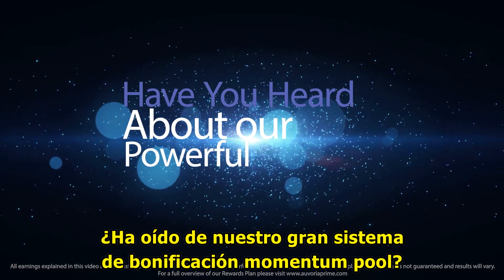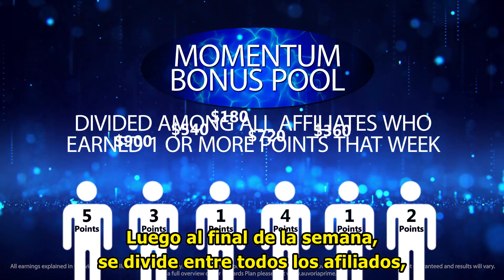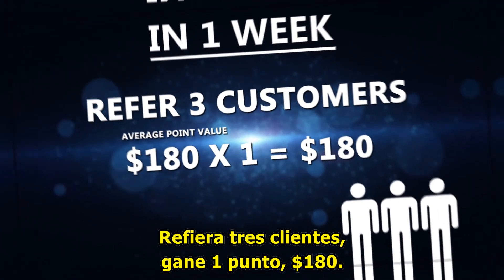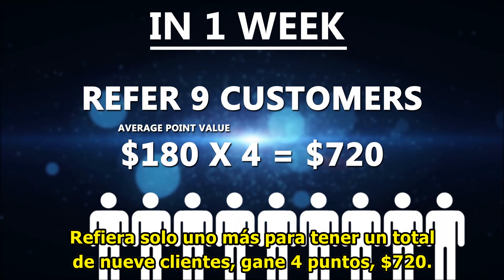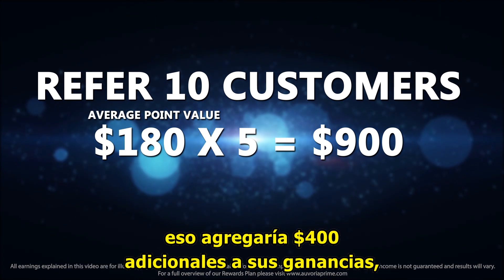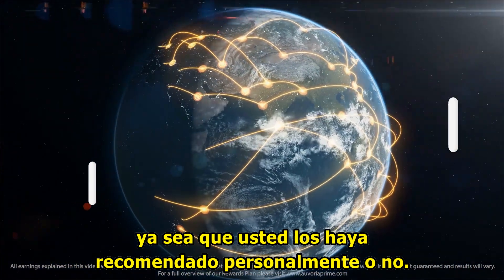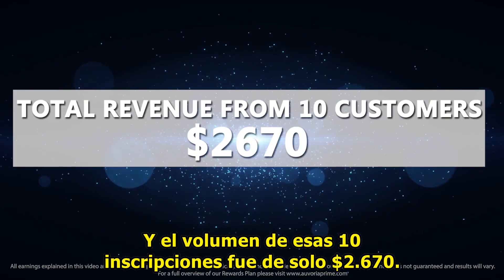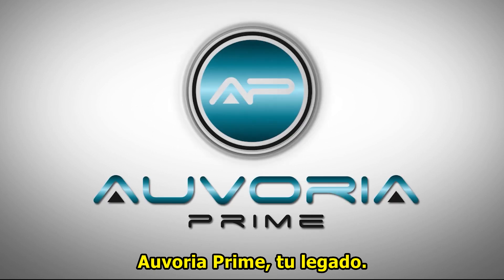AP Momentum Bonus Pool (Espanol)